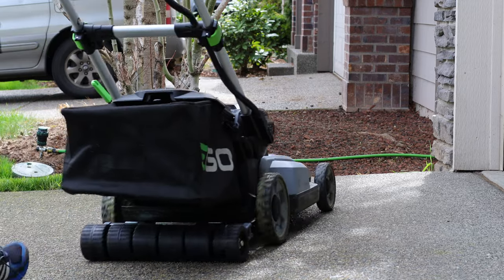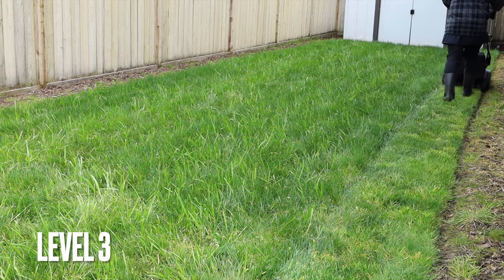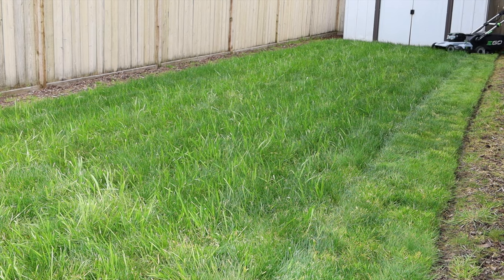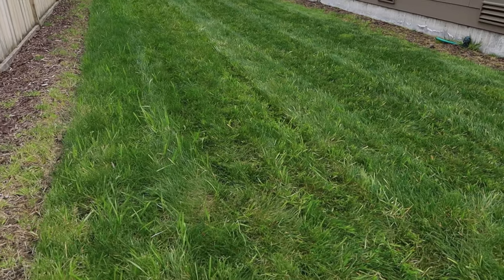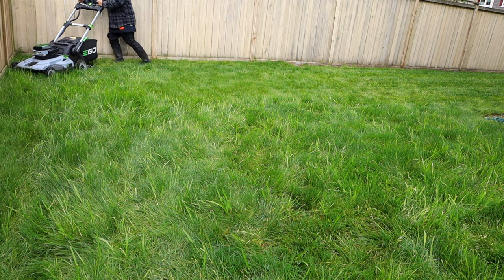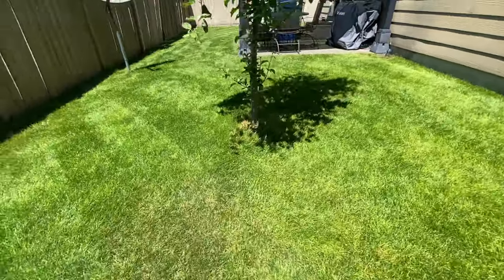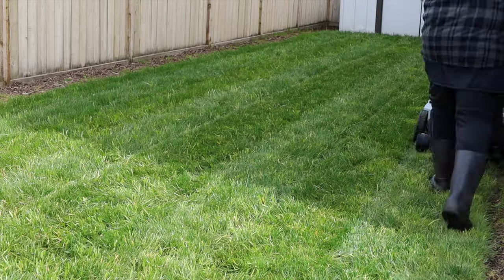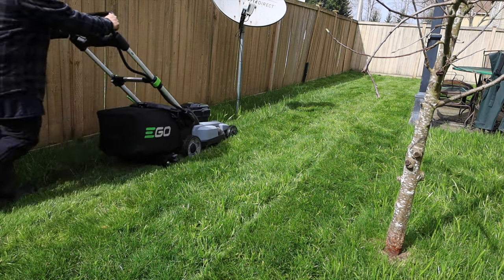Checkmate Lawn Striping Kit for EGO Lawn Mowers Plastic Deck 21" Review and MOW RESULTS!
Checkmate Lawn Striping Kit for EGO Lawn Mowers Plastic Deck 21" Review and MOW RESULTS! This was fun! Let's get to striping folks!!!

My name is YardBrah and this is my lawn care journey! Once you get to doing this to your lawn send me pictures and videos of your before and afters so I can feature you on my channel!